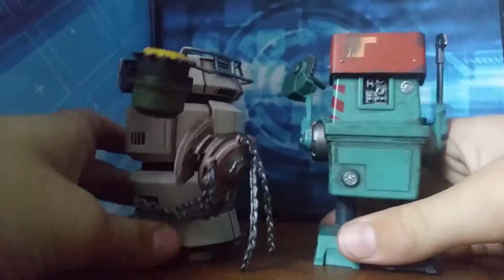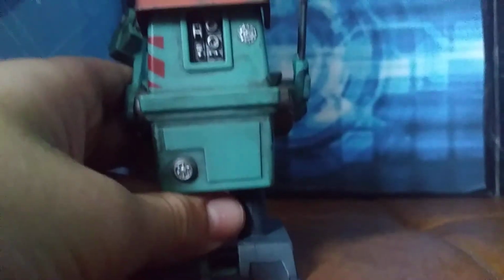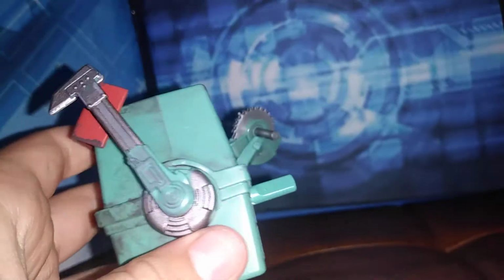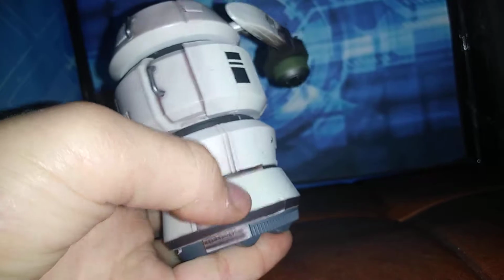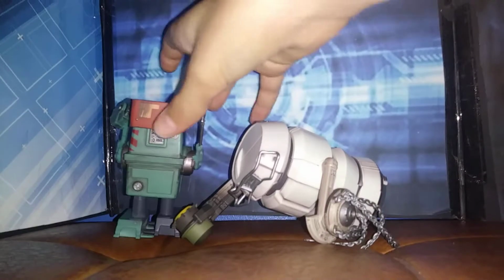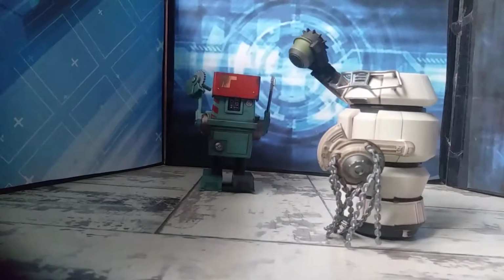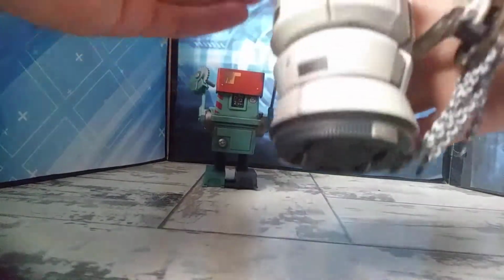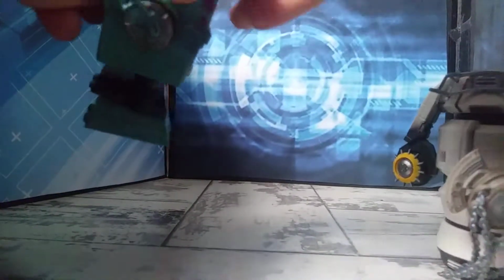Frib battle droid 2 pack